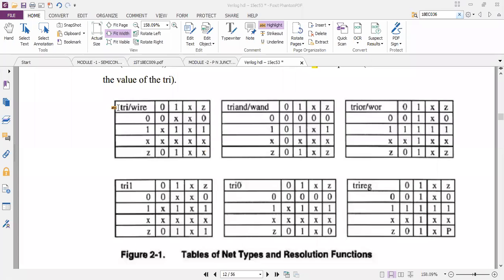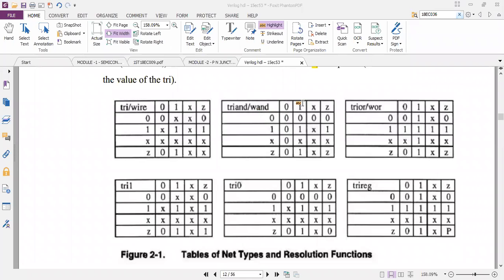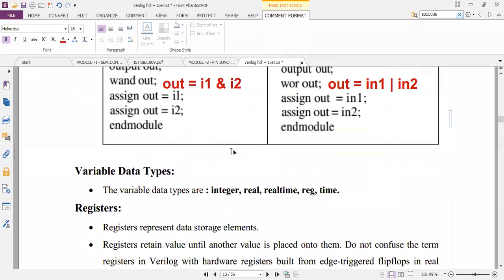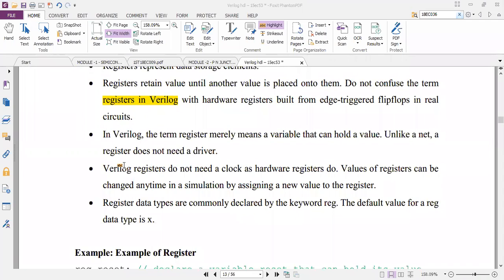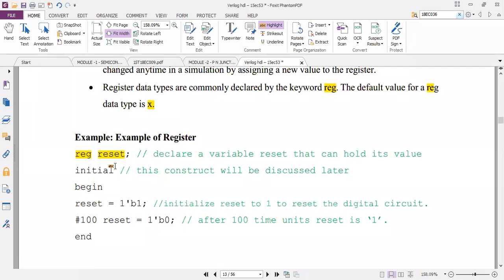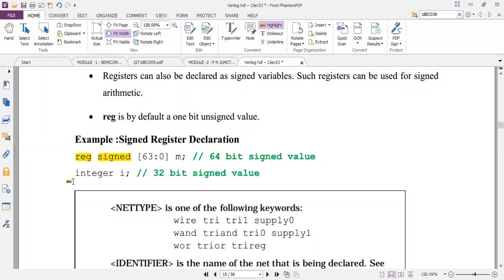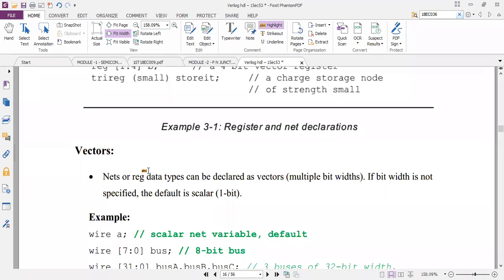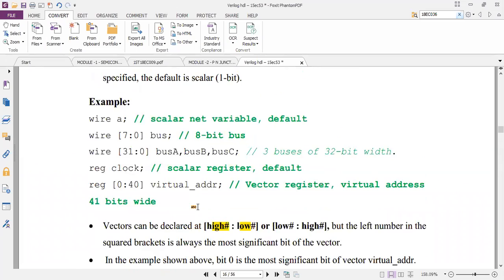Verilog Data types -2